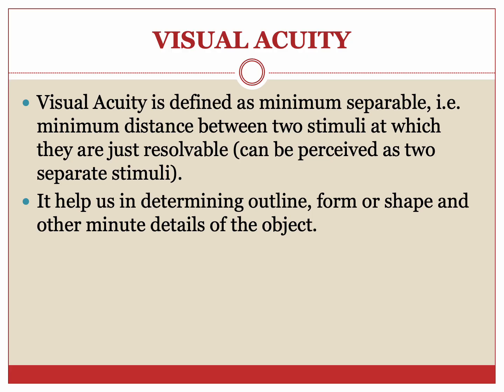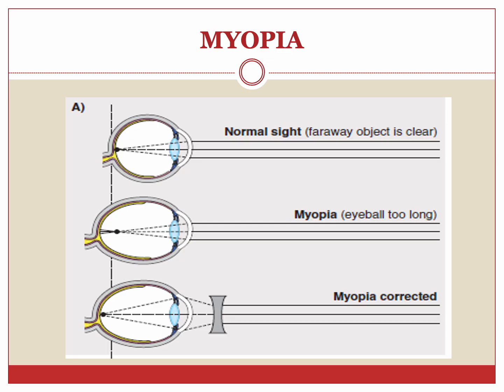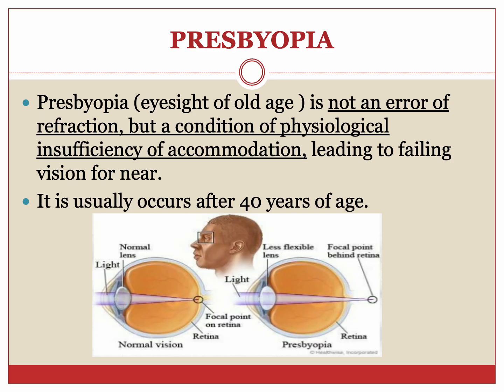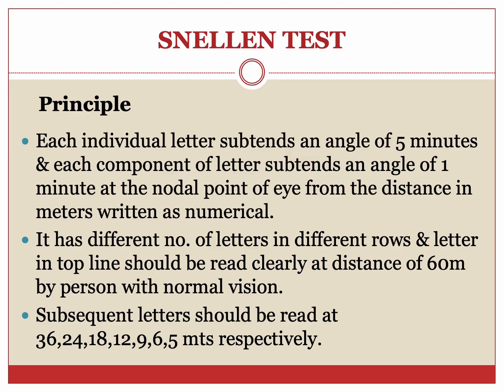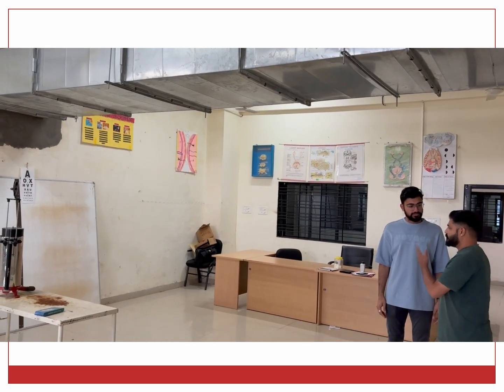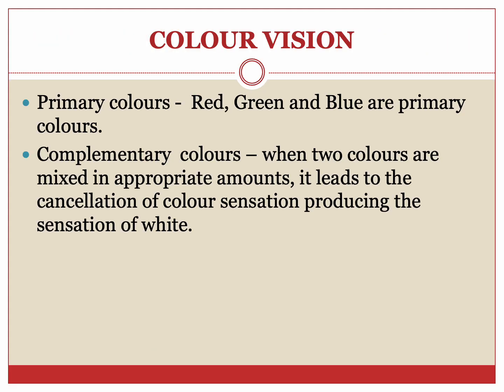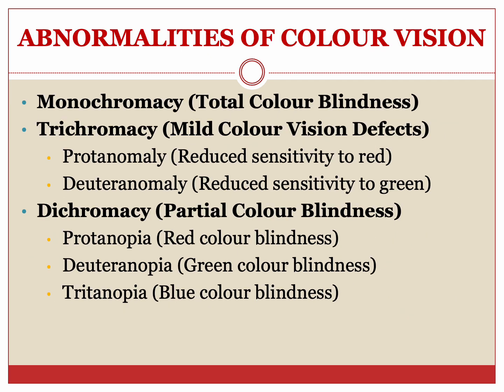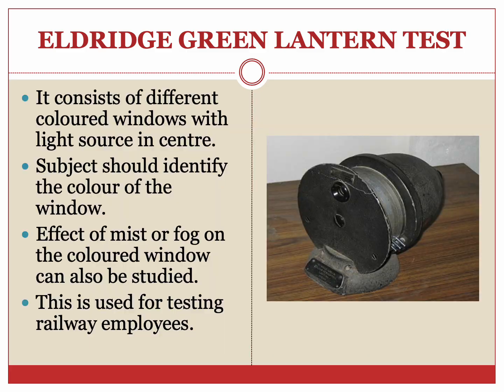VISUAL ACUITY & COLOUR VISION || Dr.Yash Hirani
This Practical is about understanding what is visual Acuity and Colour vision and how to assess it in subject using different methods.